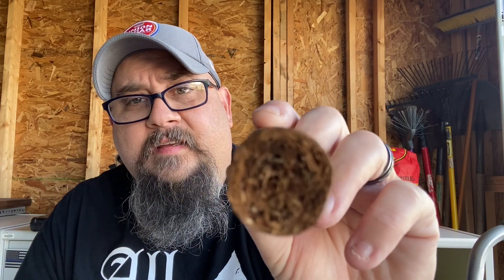Trinidad Reserve Cigar Review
In Loving Memory of Maci

Union Cigar in Gettysburg Pa

HumiSmart

BRTV

Briar Report

Republic of Tea

Republic of Tea